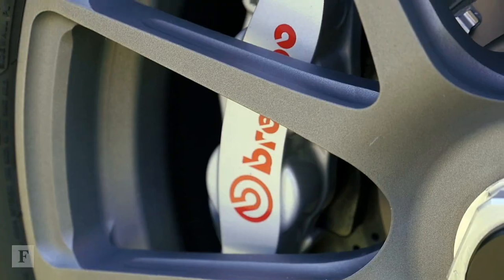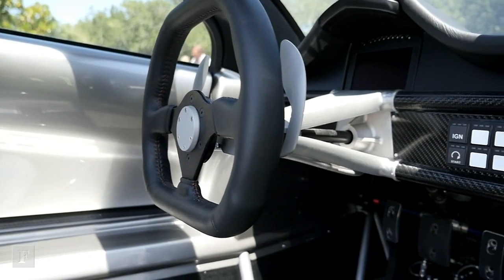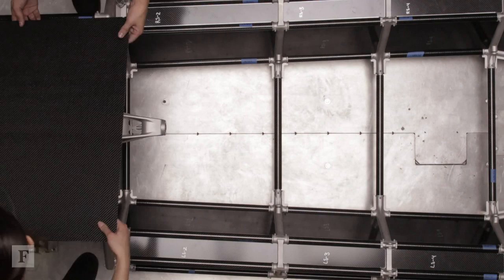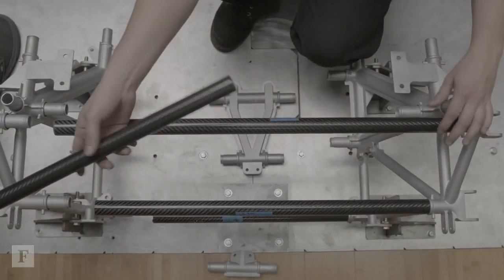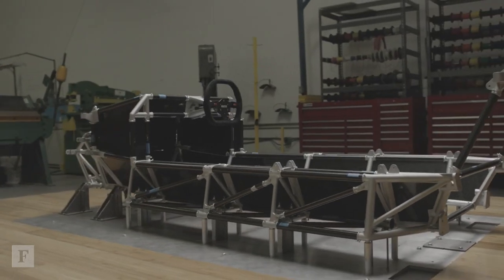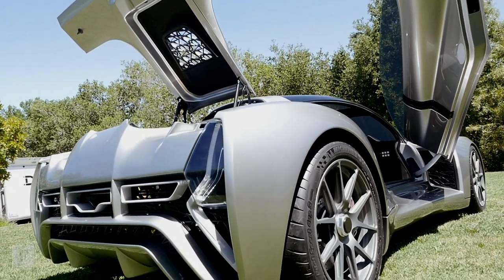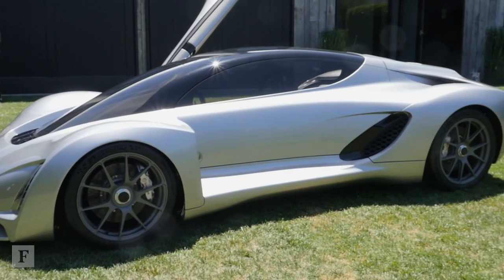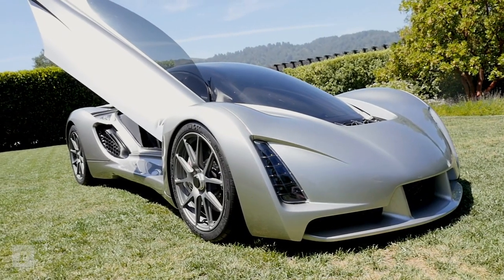THE WORLD’S FIRST 3D PRINTED SUPERCAR Divergent Microfactories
Video downloaded at Forbes.com